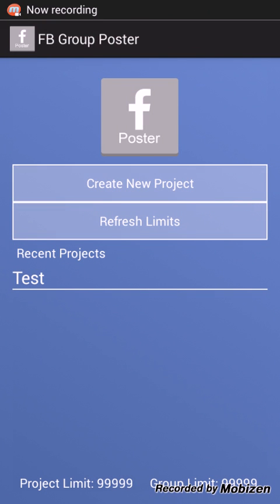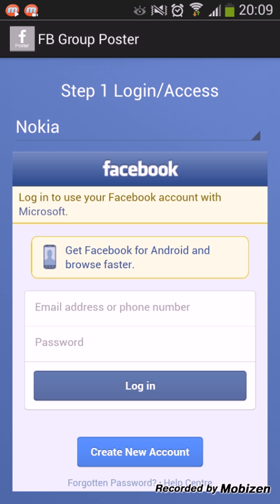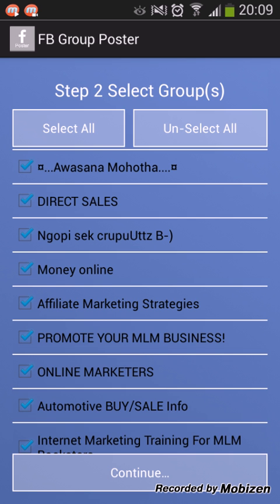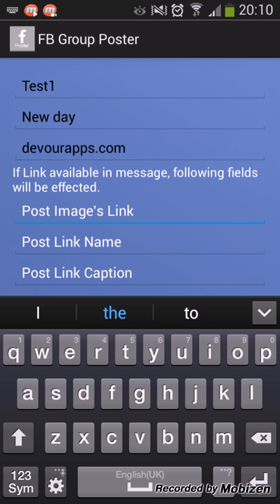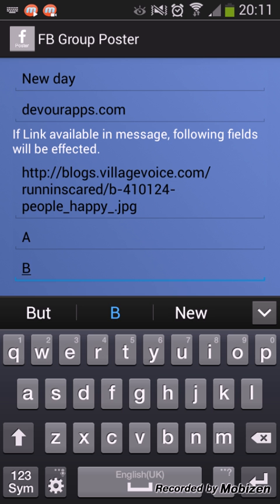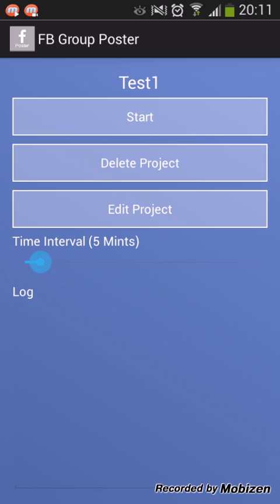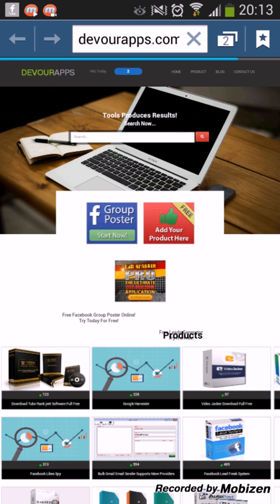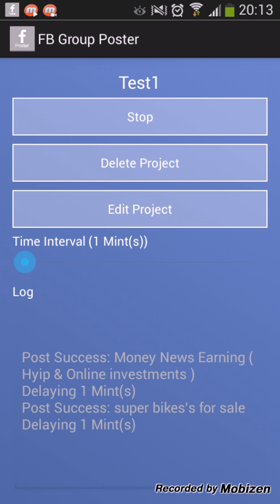Facebook Group Auto Poster - Mobile Android App 2015!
In this video i will be outlining a free Facebook group poster that will save you tonnes of time, This website will allow you for free to post to unlimited facebook groupson autopilot.

Now this Facebook auto poster has a few cool features that will make posting into Facebook groups simple and time effective for you. No Signups, No monthly bill!   No App ID needed! This will be your own personal Software you have Authority over it. You can even sell the  Facebook Group Poster service:)

I hope you enjoyed my video on a cool free Facebook group poster that will auto post to any Facebook group you desire.

Free Facebook group poster
Facebook No App ID
Free Facebook Group Autoposter
Facebook poster
Facebook groups
Auto poster
No Bill